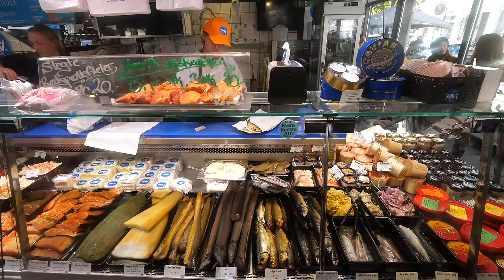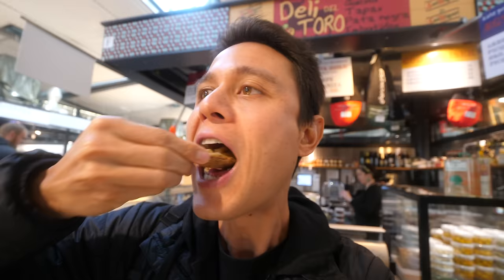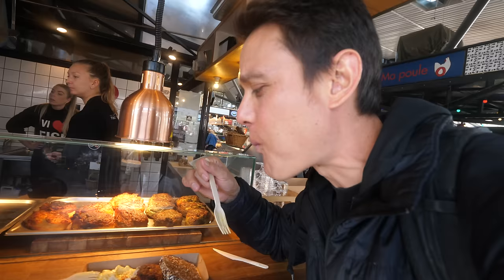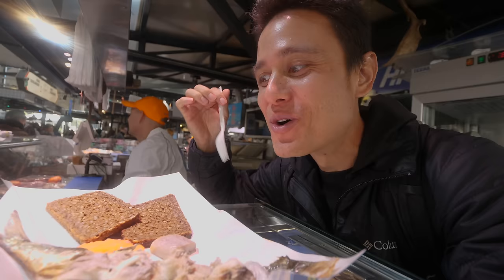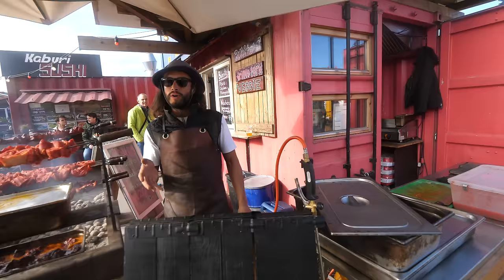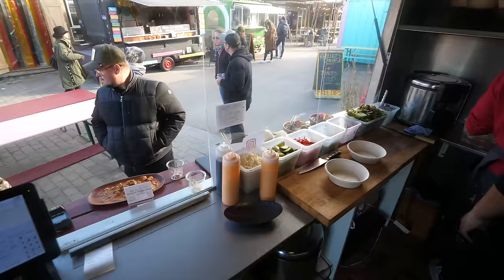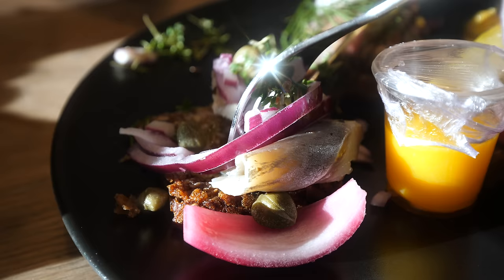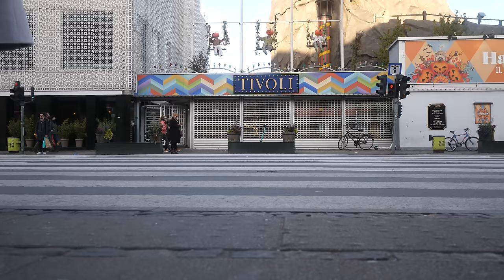Street Food in Copenhagen - MUST-EAT DANISH FOOD in Denmark! 🇩🇰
Street food in Copenhagen, Denmark! For this street food tour, we started off at the local market, ate some gourmet market food, and then continued on to the biggest street food market in Copenhagen, followed by a visit to food hall, and finally completing this food tour with the ultimate legendary Danish street food of all!

Torvehallerne - For any food lovers, going to Torvehallerne is a must when you’re in Copenhagen. It’s an amazing artisanal market with a very high standard of food and local ingredients. You can shop for ingredients, have coffee, or choose from one of the many Danish food vendors.

Omegn & Venner - Gourmet foods at Torvehallerne - This is the place we tried the first canned fish and bread, and Danish chicken salad with rye bread. They are cool, and their products are top quality.

Frikadeller - One of the best things to eat is frikadeller, Danish meatballs, that are more like patty size. They are spongy and fluffy, and so good. Price - 45 DKK ($6.72)

I Love Fisk - In addition to the meat frikadeller, we also tried a big fish frikadellar. Price - 50 DKK ($7.47)

Seafood and Smoked Fish - But my favorite part of visiting Torvehallerne food hall, was for sure for the mixed smoked fish and seafood. We enjoyed an assortment of herring, salmon, and my favorite, smoked eel. Total price - 174 DKK ($25.98)

Reffen - Street Food Market - An amazing concept, very cool people, and a great selection of different international street food, Reffen, is the biggest street food market in Copenhagen. Build in former shipping containers, and within the old ship yards of Copenhagen, the entire market has a rustic, artistic feel. We tried the Nordic Hot Dogs, and Thrilla in Manila for some Filipino street food.

Tivoli Food Hall - Next up on this Danish street food tour of Copenhagen, Esben and I went to Tivoli Food Hall to try some fast, yet gourmet food. Most of the food is international, but Hallernes Smørrebrød is one stall the serves traditional Danish open faced sandwiches. There were pretty good. Total price - 228 DKK ($34.04)

John's Hotdog Deli - But for sure the place I was most looking forward to going on this entire food tour was at the end, the grand finale! John’s Hotdog deli is everything you could dream of in a hot dog and more! Classic hot dog - 32 DKK ($4.78)

Again, thank you to Visit Copenhagen for supporting my trip to Copenhagen.

🍌Banana Chips are available now worldwide!!